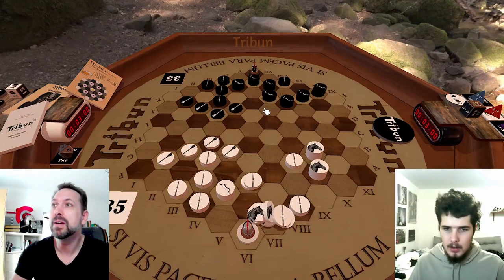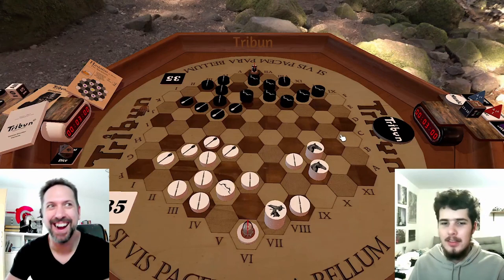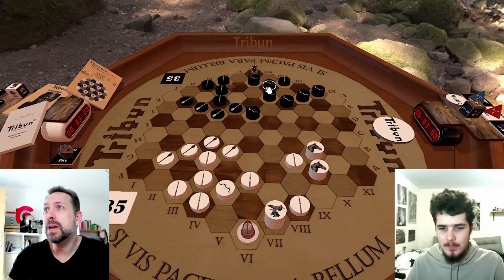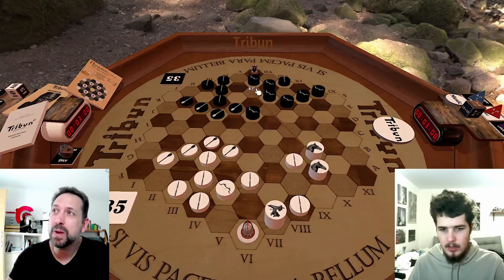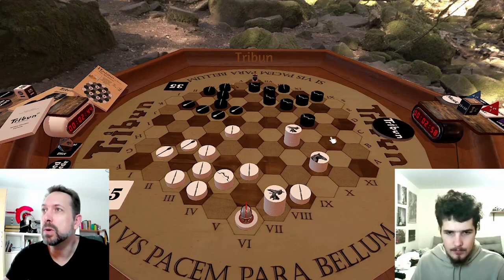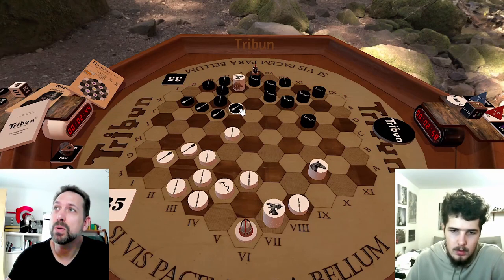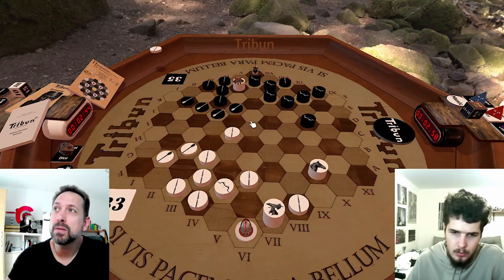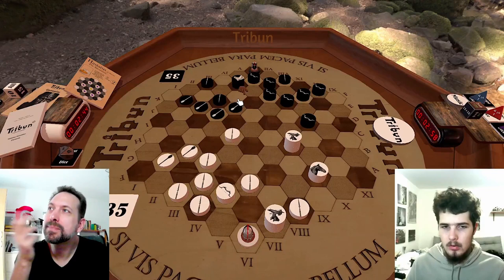Can you withstand Huracan, the god of the winds?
Tribun© is a classical board game where two opponents engage with their armies to bring down the enemy leader. It features highly tactical and complex gameplay.

Revision: Hurricane

‼️This offer is for personal use only! Any kind of reselling is herewith explicitly prohibited‼️